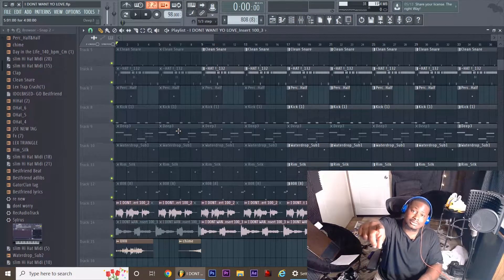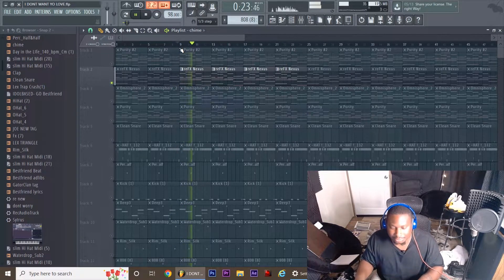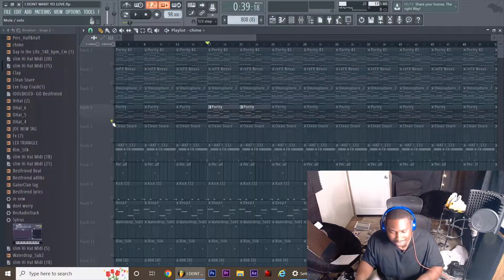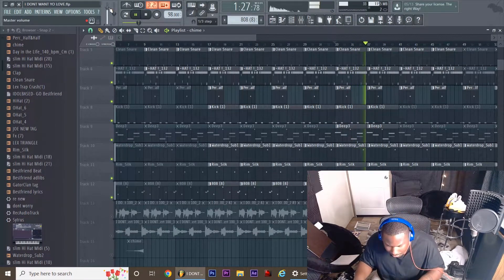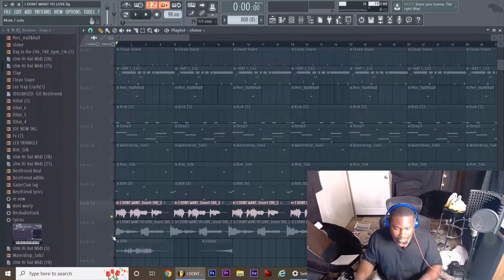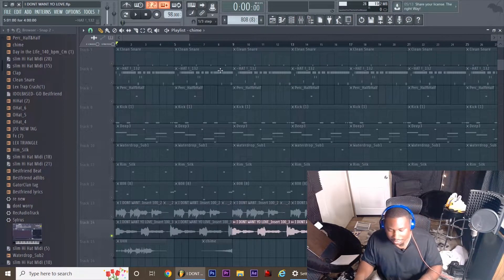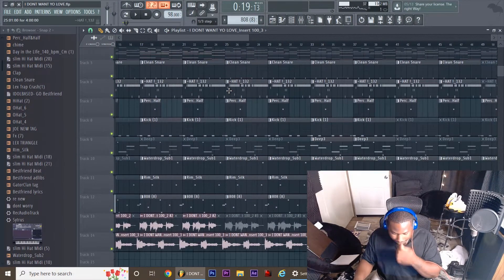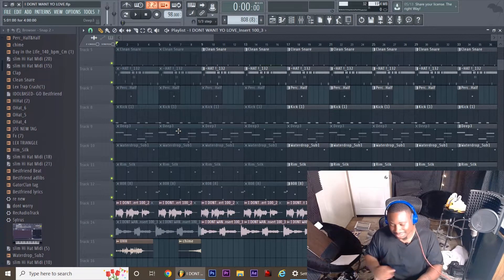L.J.P Da Producer - Beat'n In The Kitchen (ep.2)